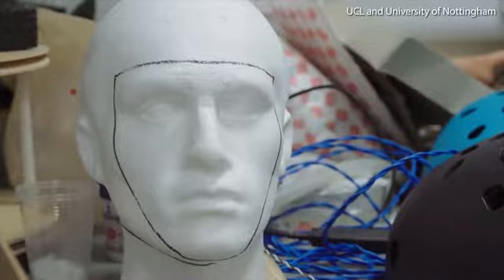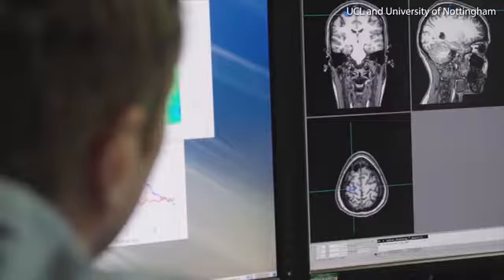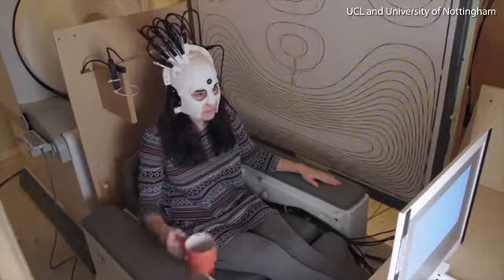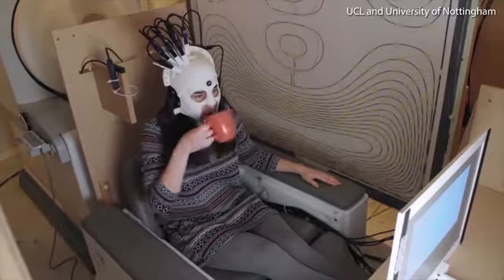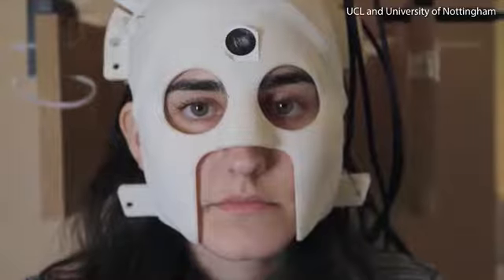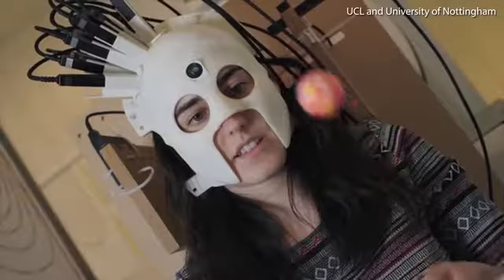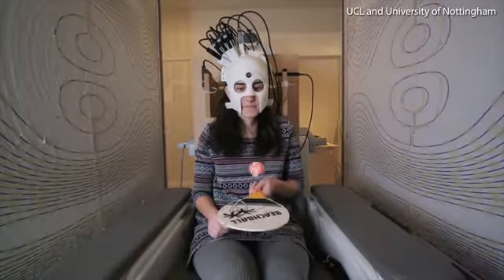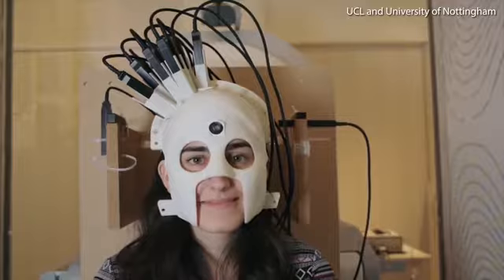University researchers unveil new brain scanning helmet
Researches from University College London and University of Nottingham unveiled a new brain scanning helmet that allows patients to move around freely. The research was funded by Wellcome Trust.